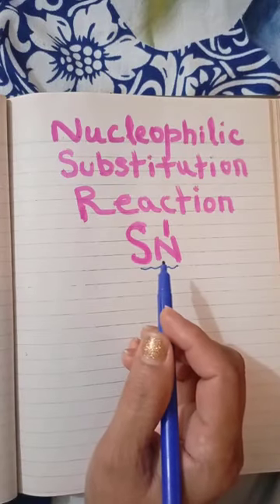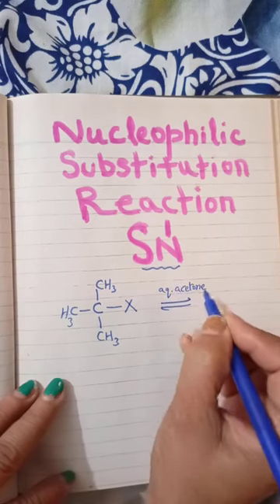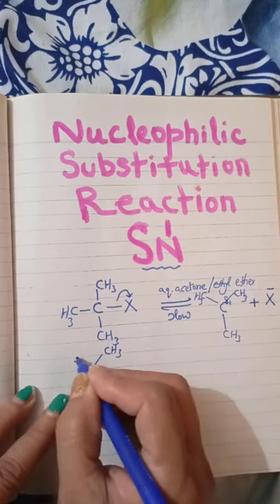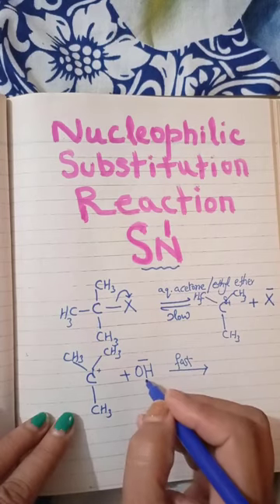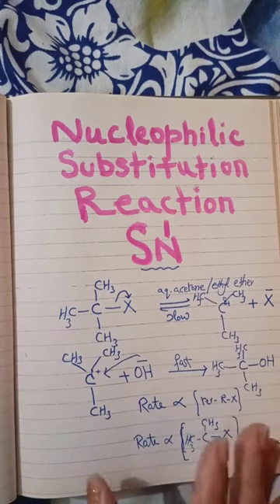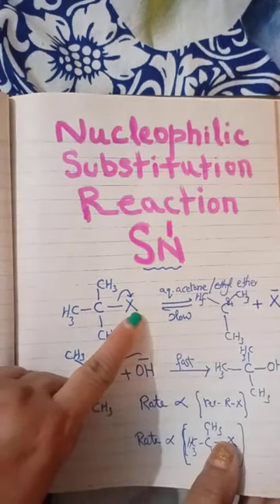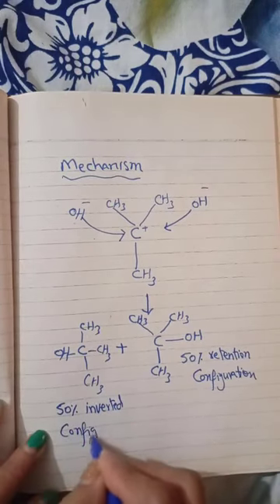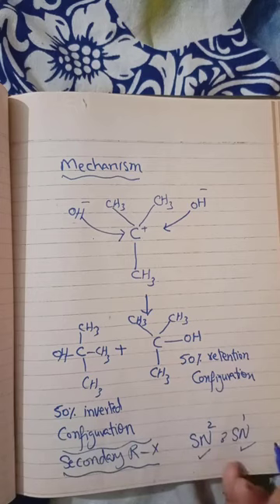Nucleophilic Substitution Reaction type SN1 Reaction In Alkylhalides